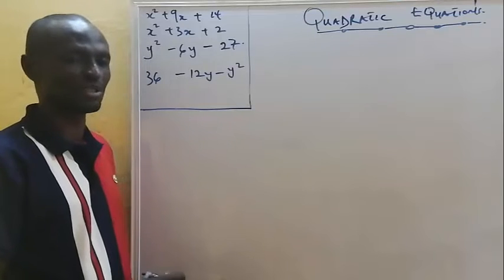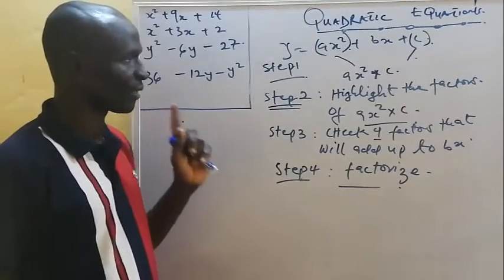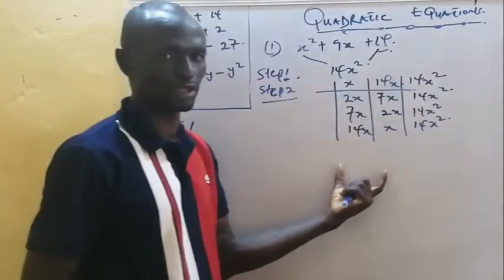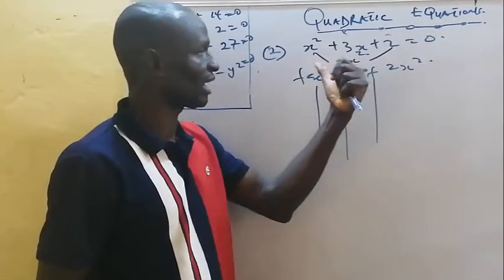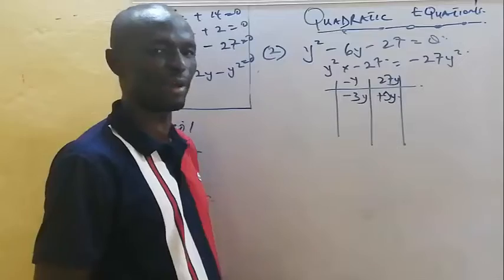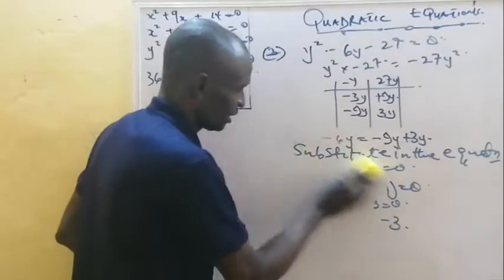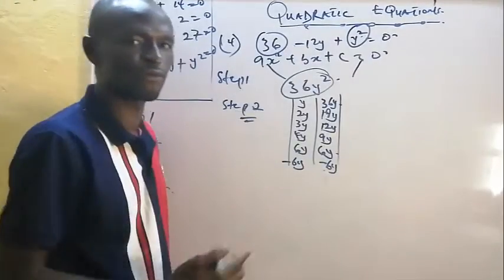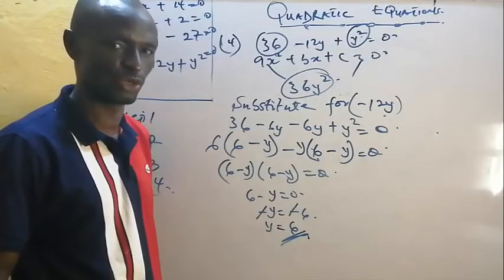Solving Quadratic Equations using Factorisation Method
Factorisation of quadratic equations implies finding quantities which when multiplied together gives the original expression. In this lesson we introduced the concept of solving quadratic expression using factorisation method.